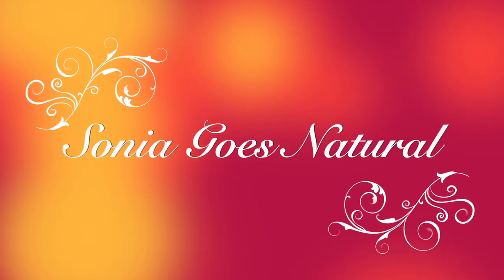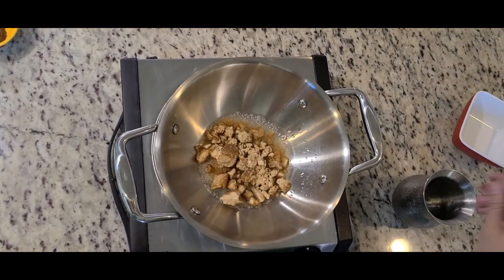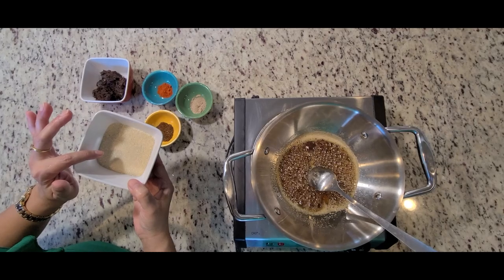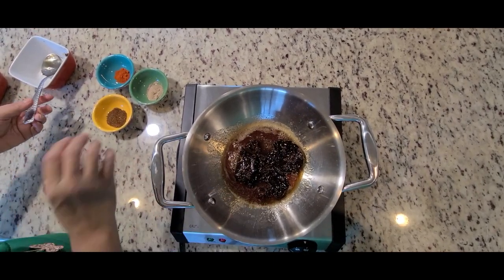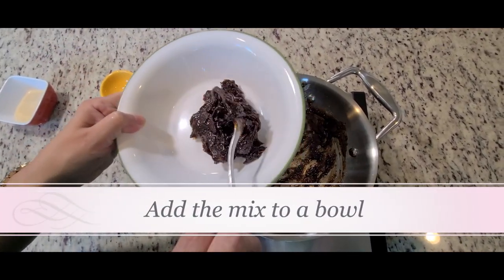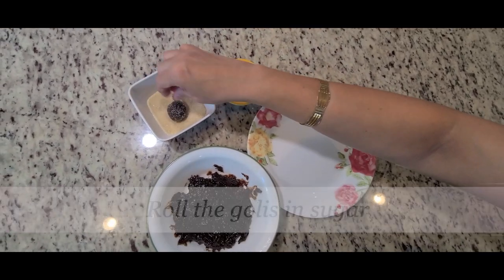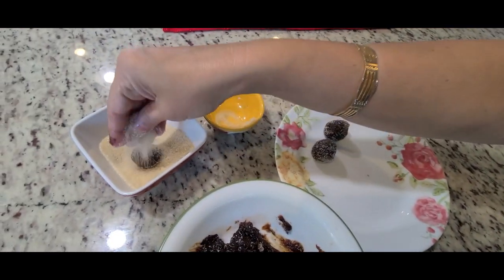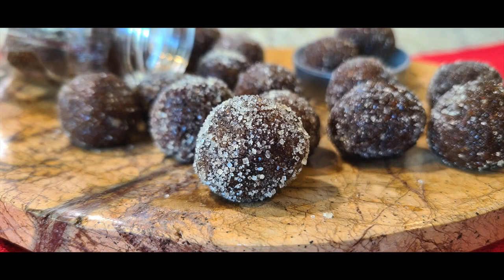Imli goli | tamrind balls | बचपन में खाए जाने वाली खटीं मीठी इमली की गोली .